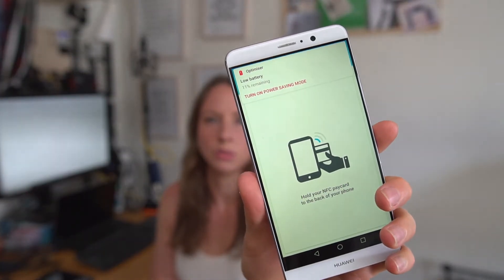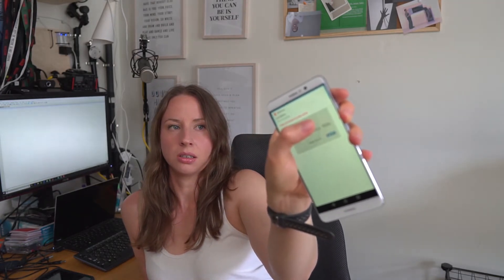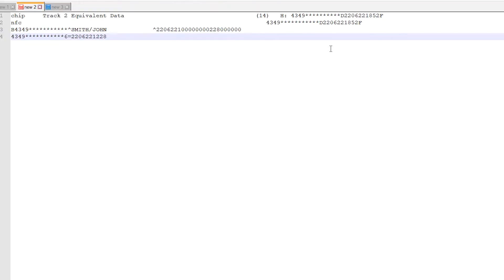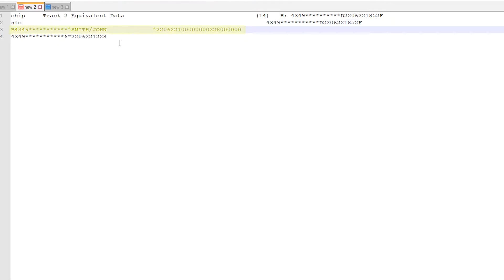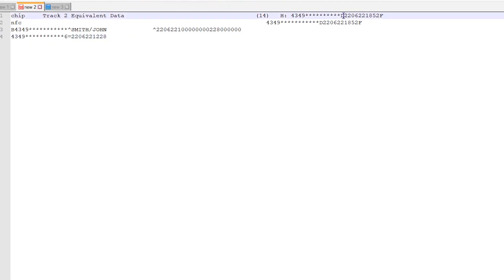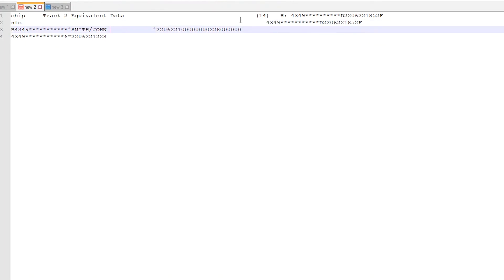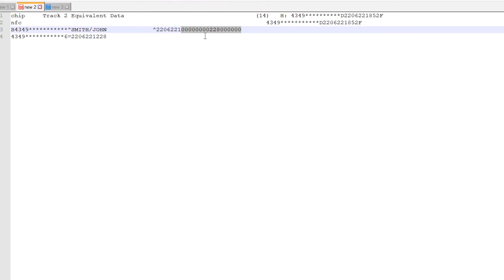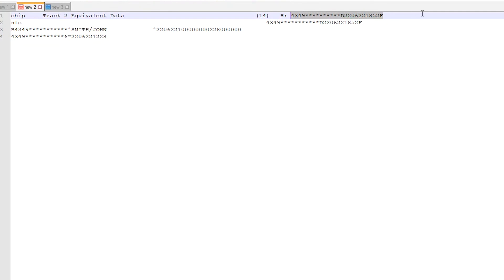6. DEFCON Payment Village exercises - NFC vs Magstripe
In this video you'll learn how to read information from the contactless/NFC interface. You'll also learn how to interpret the data structure.

Link to download Card Reader Pro (Google Play store)

SCR3310 (for reading CHIP cards)
Amazon US
Amazon UK

msr605x (magstripe reader/writer)
Amazon US
Amazon UK